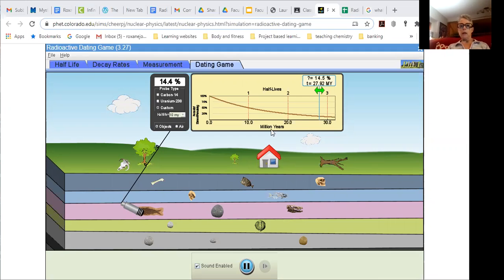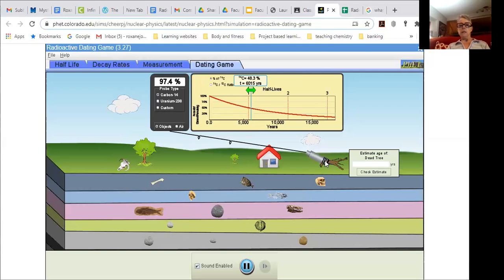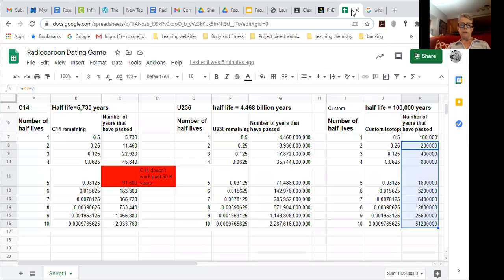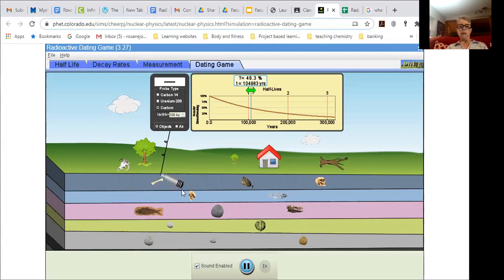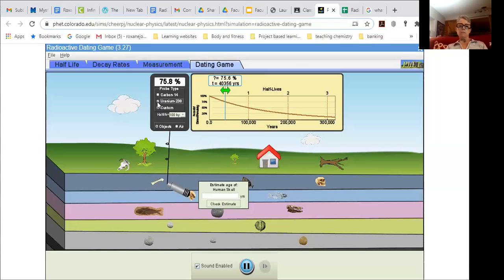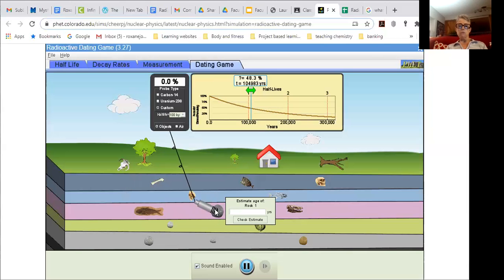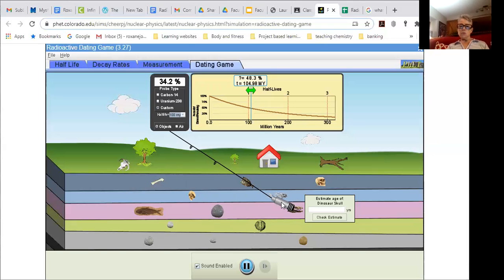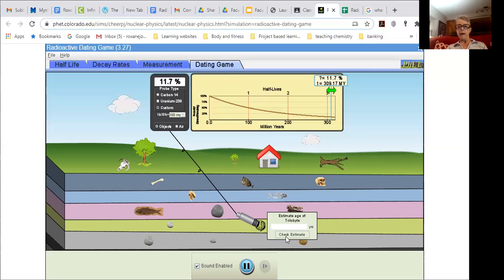Radio carbon dating game PHet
This sort tutorial helps students in middle school and high school figure out how to date the fossils and rocks and other items in the PHet interactive simulation Radio Carbon Dating Game.